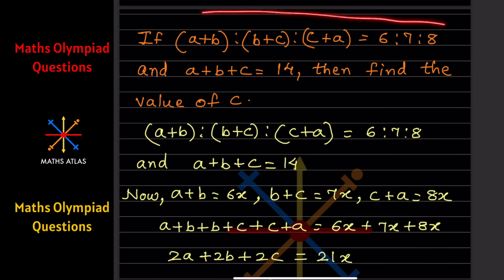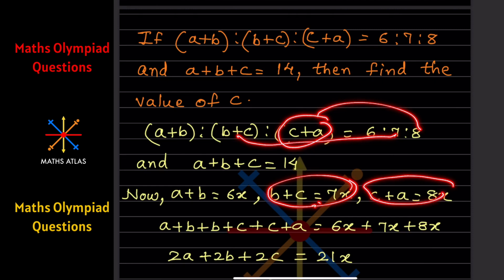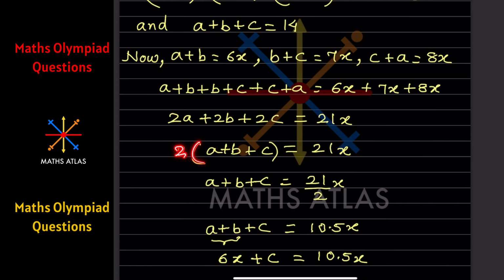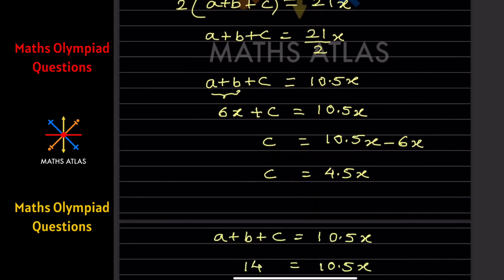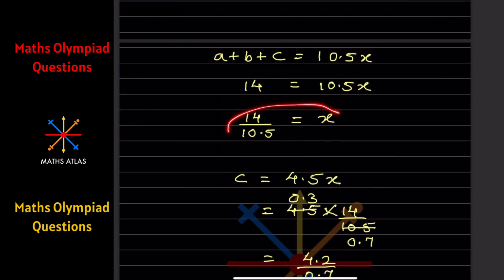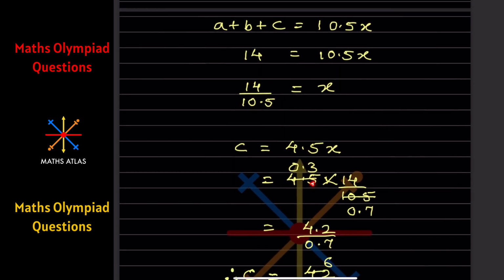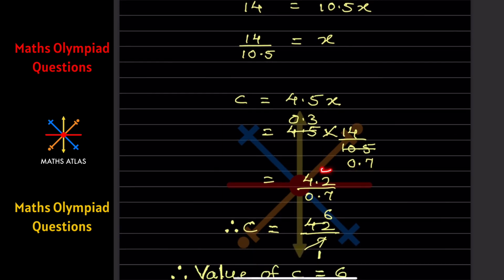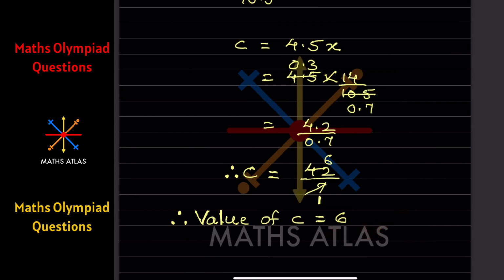Solving Math Olympiad Problem: Finding the Value of 'c' in a Given Ratio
In this video, we will solve a challenging math Olympiad problem that involves finding the value of 'c' in a given ratio. We will walk through the step-by-step process of using the provided ratio and sum of the variables to determine the value of 'c'. This problem is a great exercise for math enthusiasts and Olympiad aspirants. Watch the video to master this problem-solving technique and enhance your mathematical solutions

Math Contest
quadratic equations
maths
algebra exponential equation
exponential equation
a nice algebra
a nice math problem
Challenging math
maths problem
math problem
olympiad math
olympiad math
olympiad
calculate

exponential equations
solve exponential equation
pattern recognition
math competition
math challenges
problem solving
math skills
Olympiad Algebra
olympiad mathematics
international olympiads
olympiad mathematics
maths olympiad
olympiad math
maths trick
olympiad mathematics
mathematical olympiad
math solver
olympiad math
maths
Algebra in Olympiad
Functional equations
Maths Olympiad geometry
Olympiad inequalities
Modular arithmetic